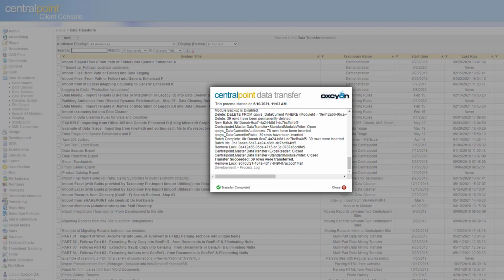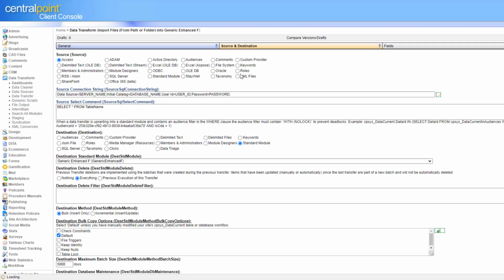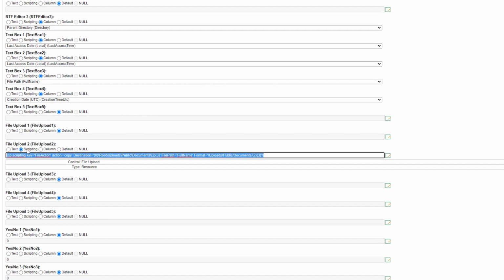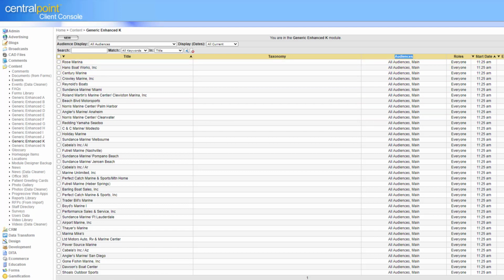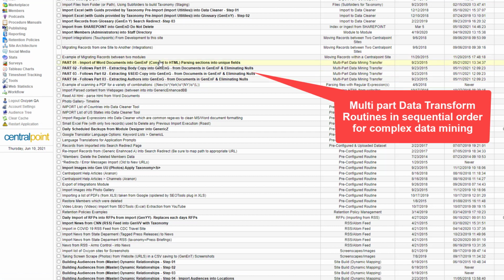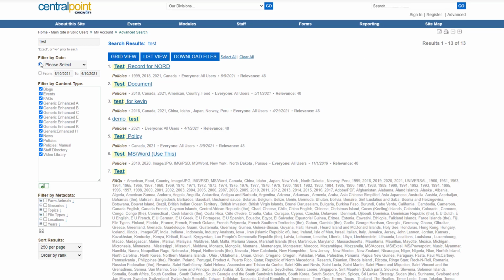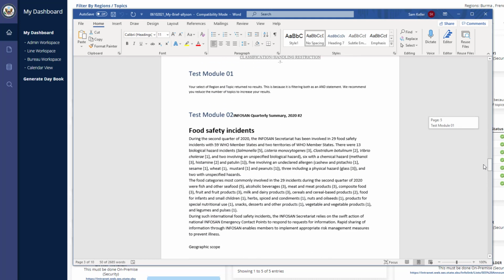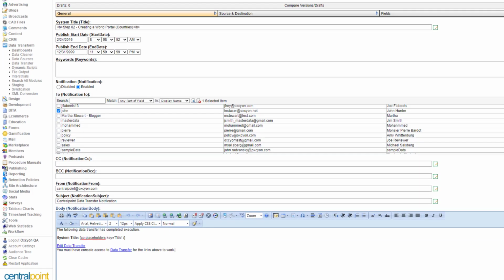Centralpoint Data Transform (Deep Dive)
This overview on Centralpoint's Data Transformation (Data Transfer Tools) show how both Structured and Unstructured data can be aggregated, ingested and /or indexed for federated search and knowledge management